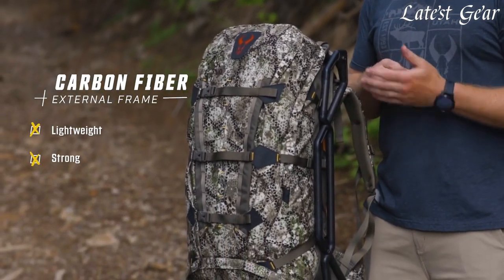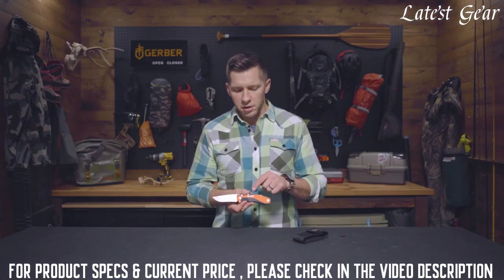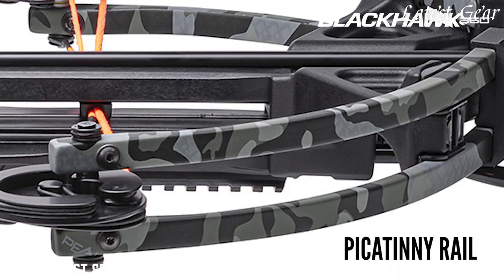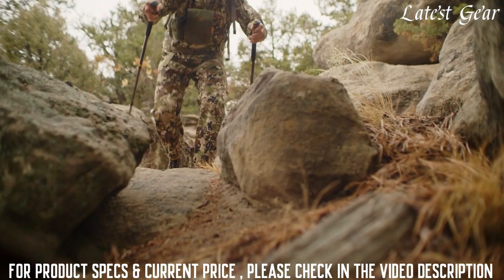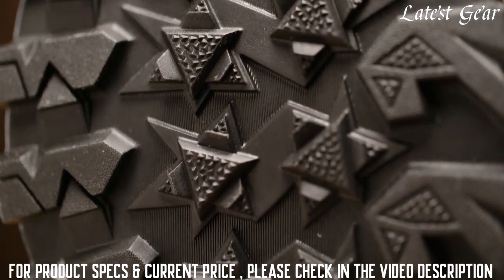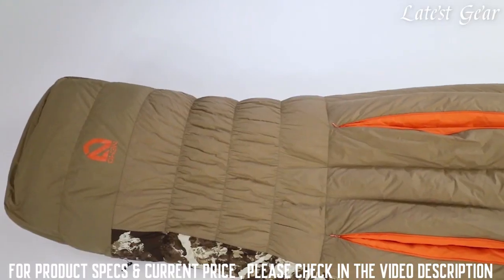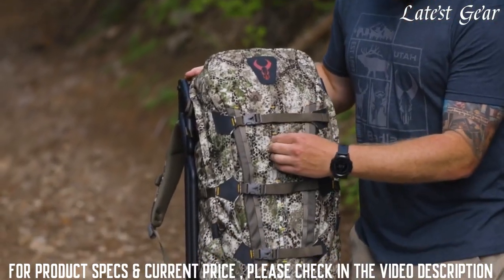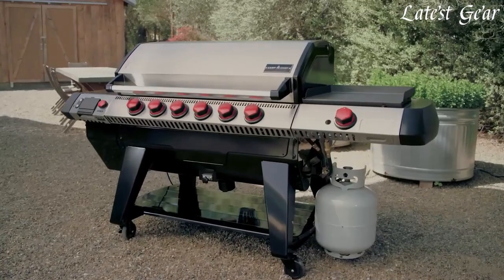Top 5 Best Hunting Gear & Gadgets On Amazon 2023